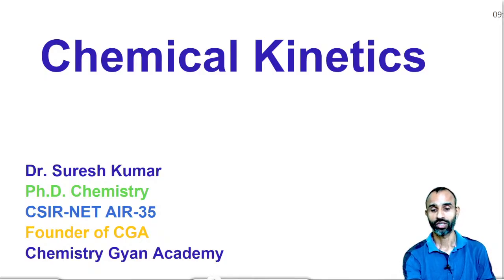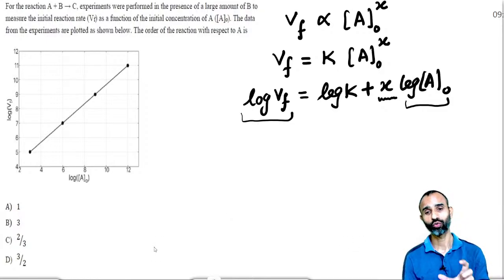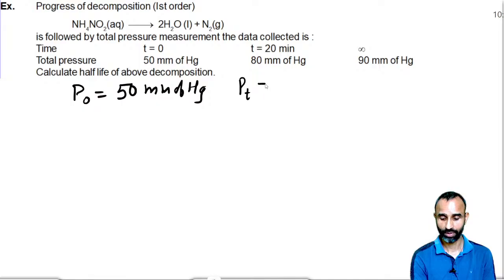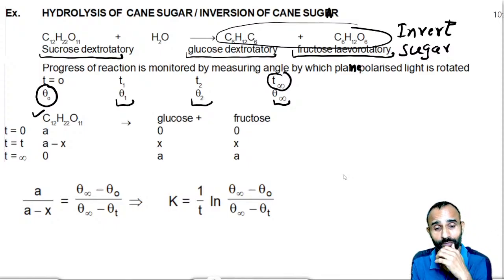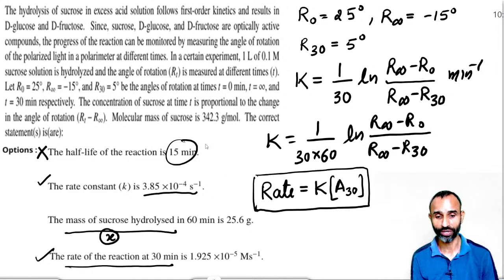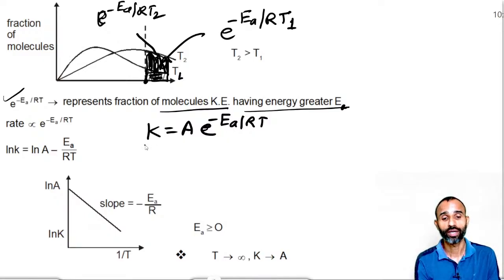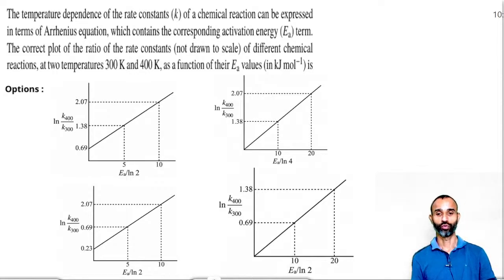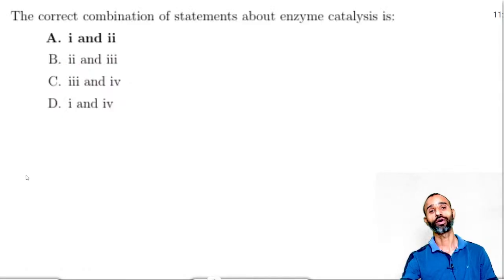Chemical Kinetics / L2 / One Shot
Chemical Kinetics for IIT-JEE & NEST Exam | Class 12 Chemistry

Welcome to this in-depth lesson on Chemical Kinetics, a crucial topic for Class 12 students preparing for the IIT-JEE and NEST exams!

In this video, we will cover:

Rate of Reaction and its Measurement
Order and Molecularity of Reactions
Arrhenius Equation
Activation Energy
Numerical Problems and Tips for Exam Success
This lesson is designed to provide a comprehensive understanding of Chemical Kinetics concepts and solve related problems efficiently. Whether you're aiming for a top rank in the IIT-JEE or NEST, this video will help you grasp the important concepts and boost your exam preparation.